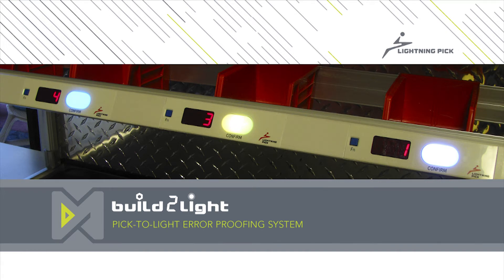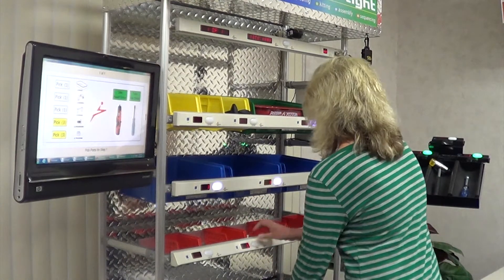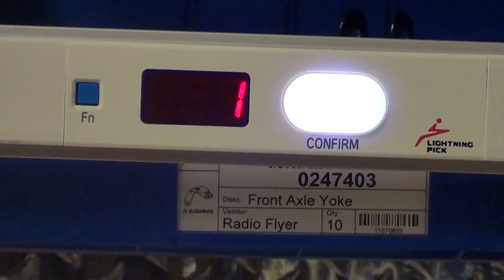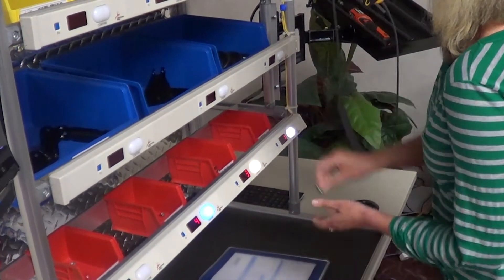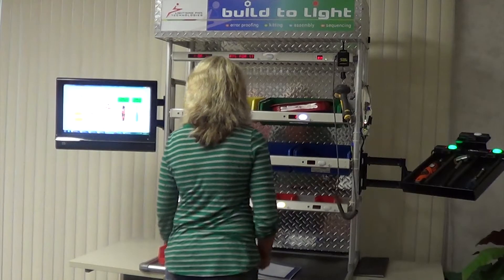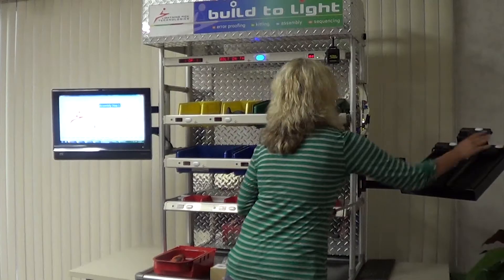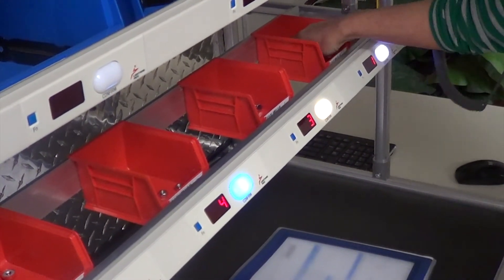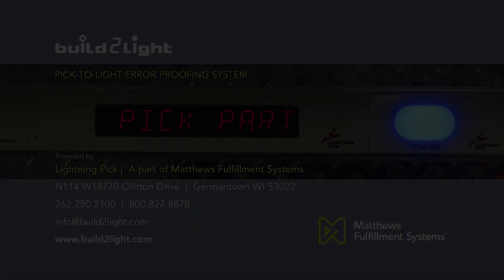Build2light - Pick to Light for Manufacturing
Build2Light by Lightning Pick is a complete Pick-to-Light (AKA Pick-by-Light or Build-to-Light) solution to error proof parts picking, kitting, assembly, sequencing and other material handling operations in production environments.